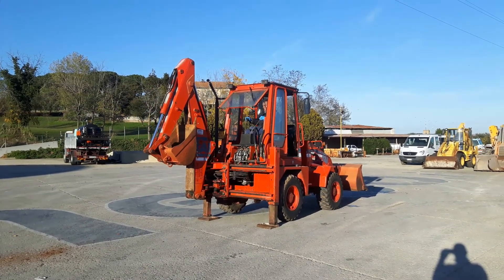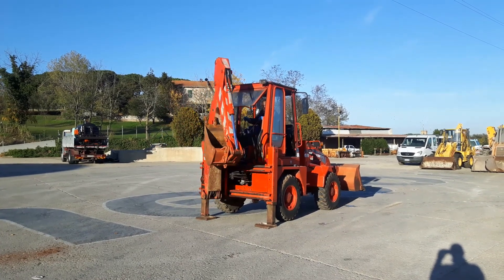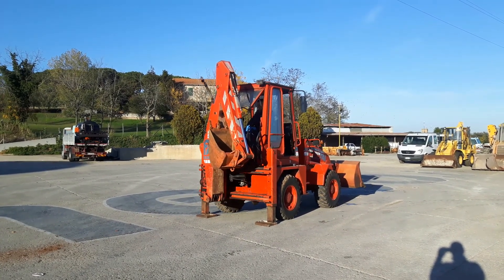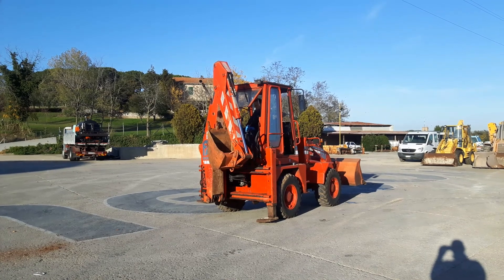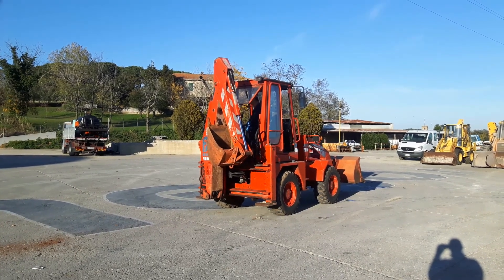FAI 555B s/n 6024919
FAI  555 s/n 6024919
Year: 1991
Hours

Equipped with:
- Use and maintenance, Parts book, CE certificate, Road docs

Transport dimensions in mm and weight in kg:
Height: 2.830 mm
Length: 4.690 mm
Width: 1.750 mm
Operating weight: 5.510 kg